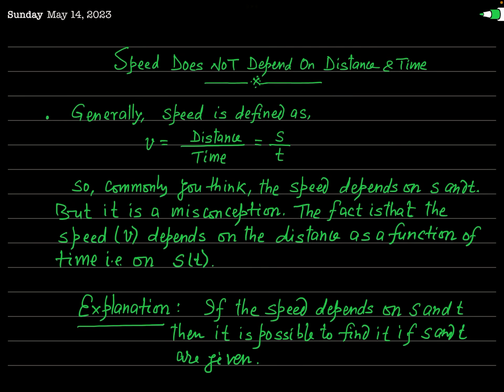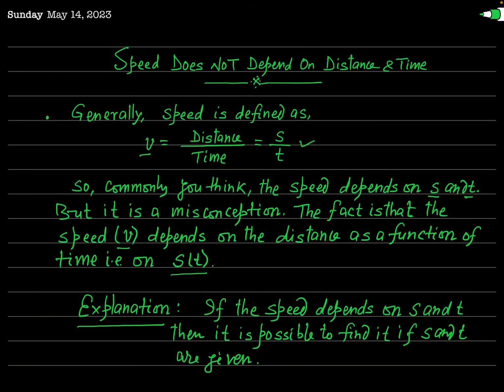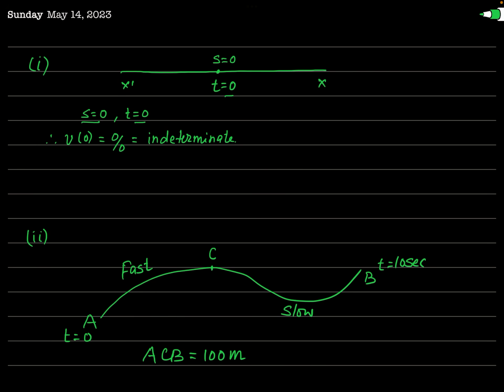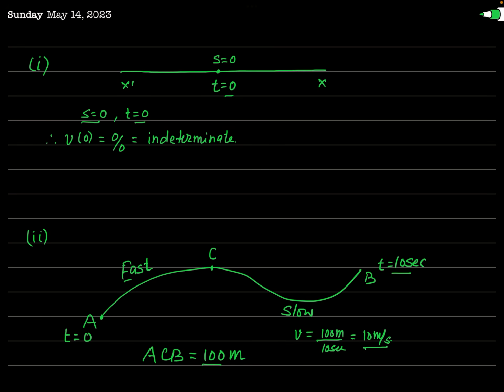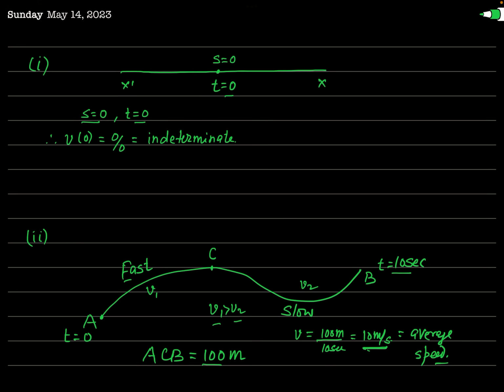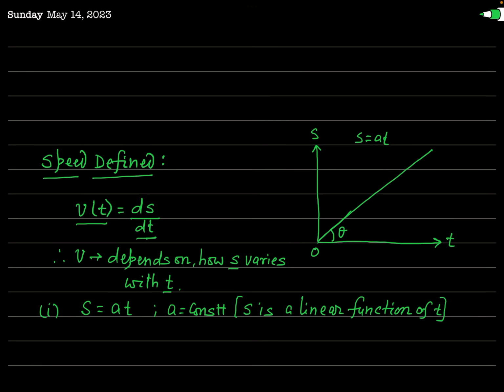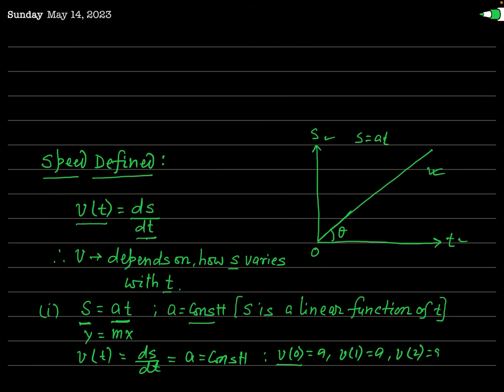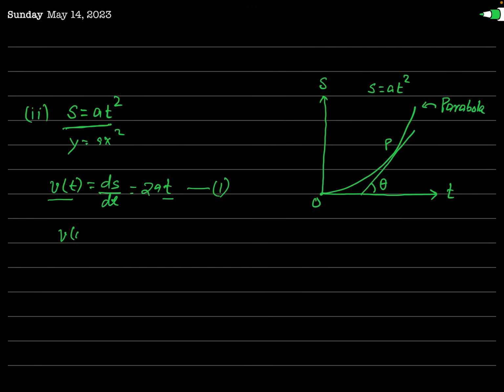Speed Doesn’t Depend on Distance and Time!!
In general speed is defined as Distance/Time. Therefore commonly people think that speed depends on the distance and time. But it is a misconception. Actually speed depends on the distance as a function of time. We can calculate speed only when distance is given as a function of time. For different functional forms, speed at the same time is different. This fact has been explained by taking some simple examples.